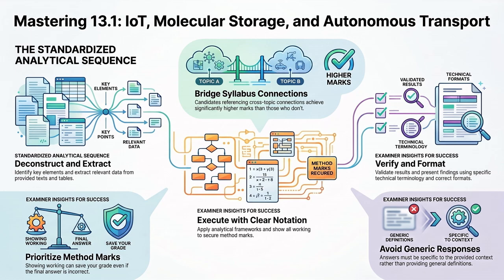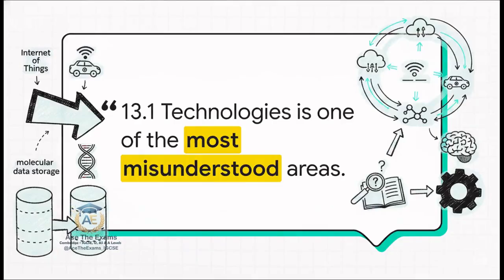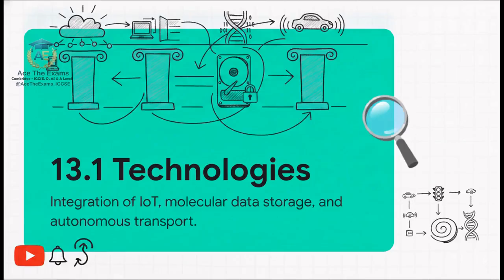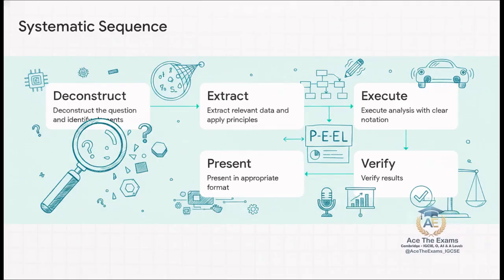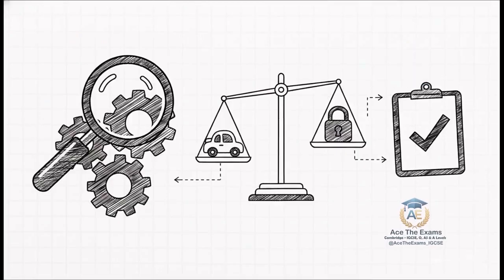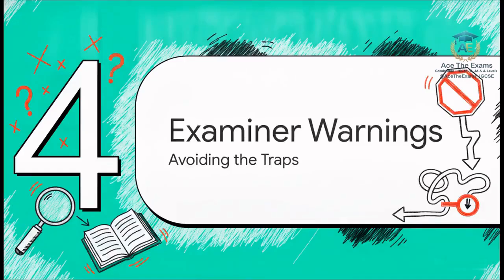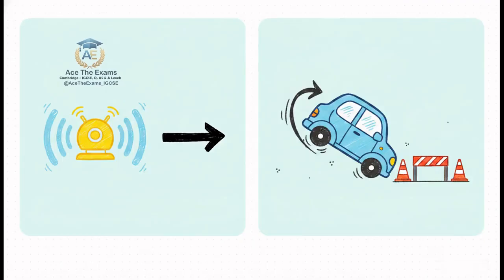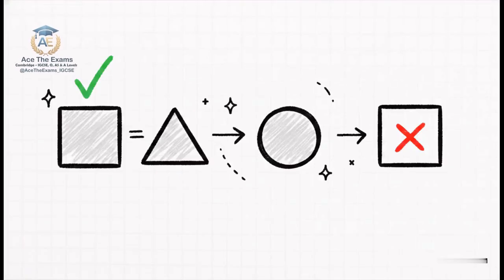IoT Molecular Storage Autonomous - Cambridge Information Technology 9626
Welcome to Ace The Exams! This lesson covers IoT Molecular Storage Autonomous - Cambridge Information Technology 9626.